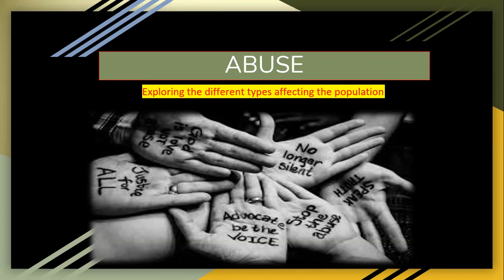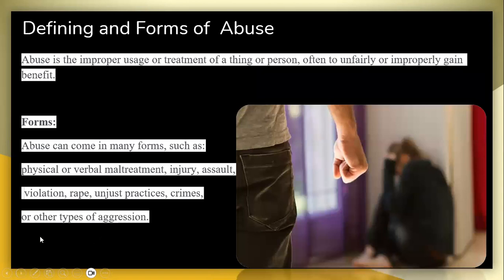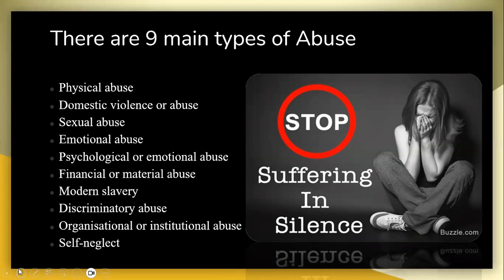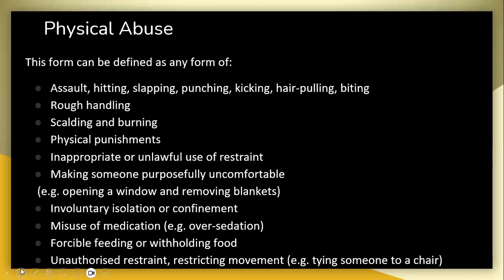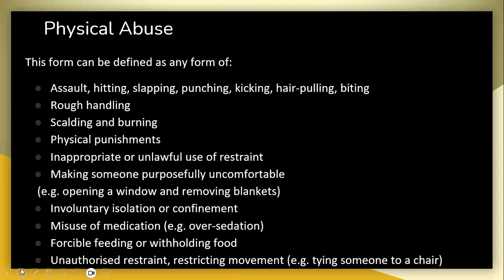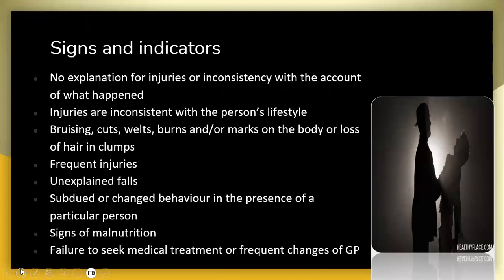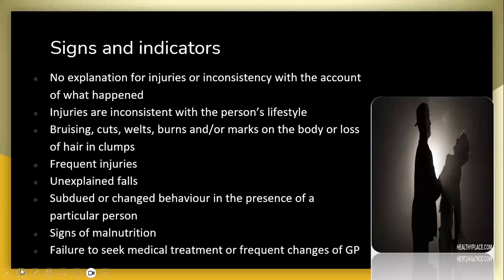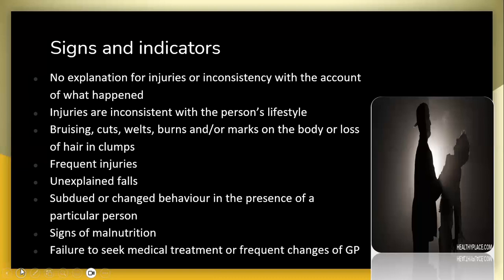Types of Abuse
Exploring the 9 main types of Abuse and expanding on Physical Abuse signs and indicators